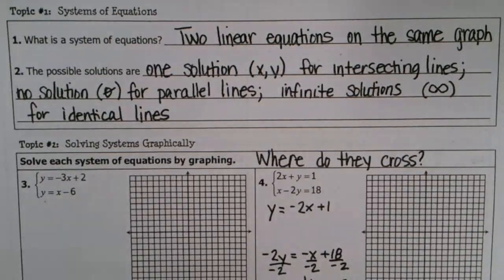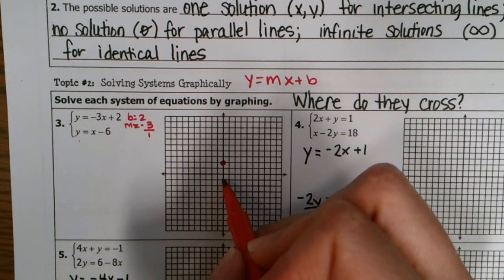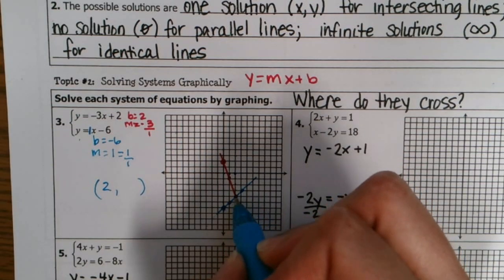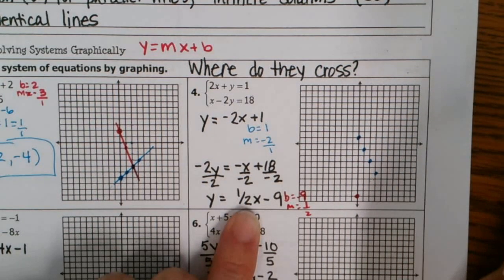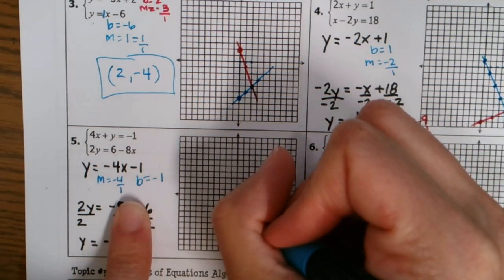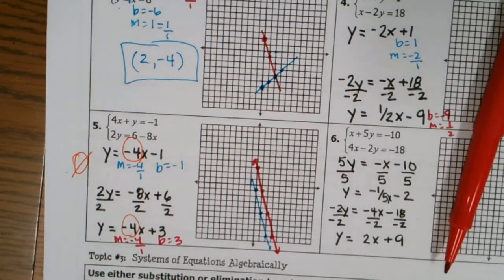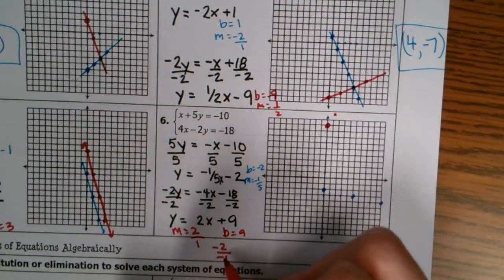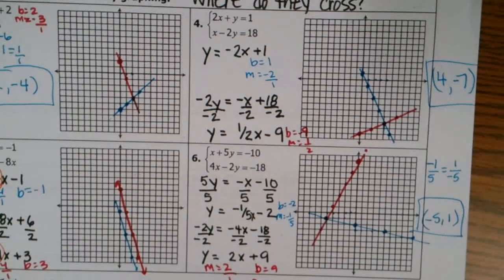Alg 1B Solving by Graphing